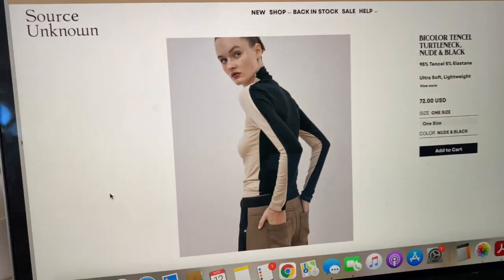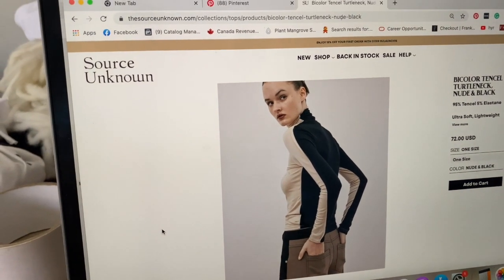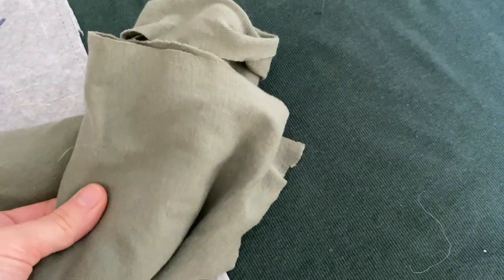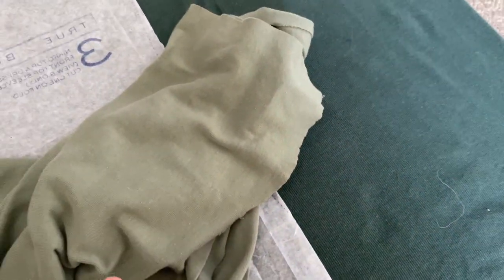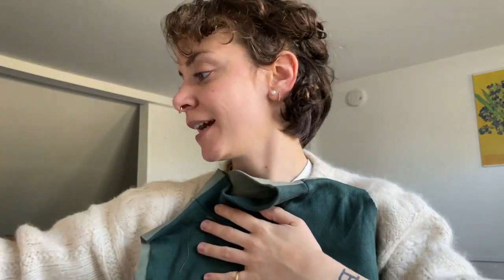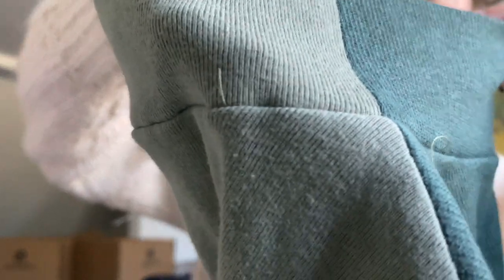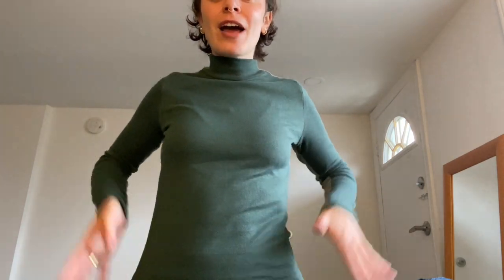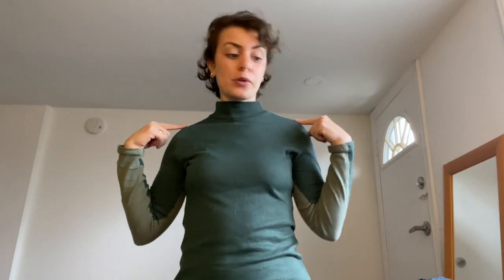Sewing a shirt from my Pinterest board | Nikko Top Sewing Tutorial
Hello friends, welcome to a new video. Today I'm going to show you how I hack the Nikko top to make this two-toned turtleneck from my Pinterest board. I purchased the Nikko pattern directly from True Bias, but if you have an existing pattern for a fitted knit top, you can still use this method with your own pattern pieces.